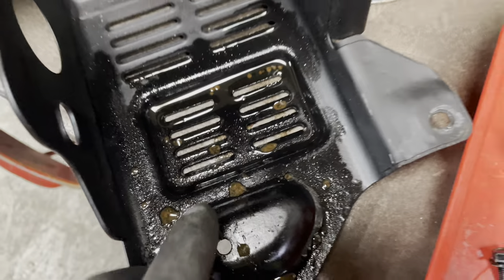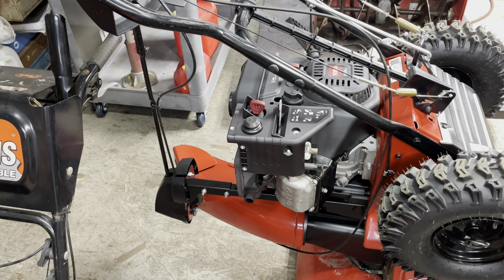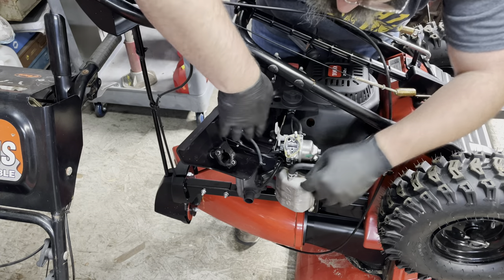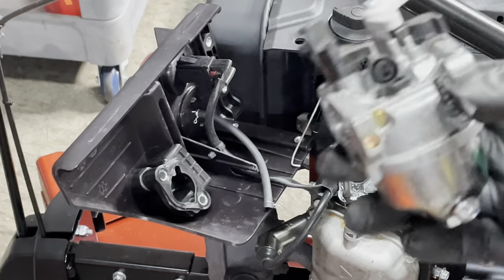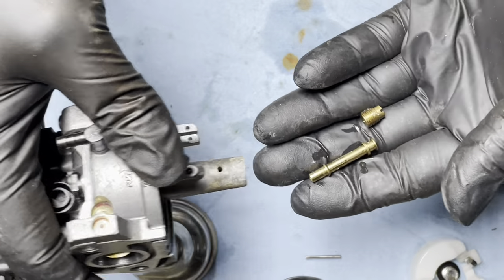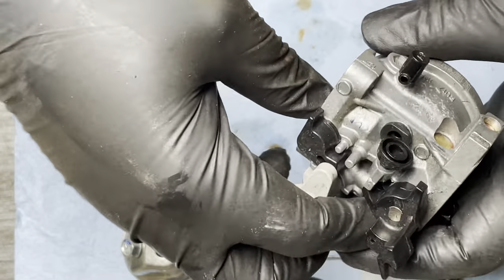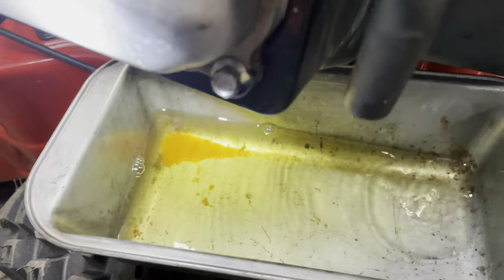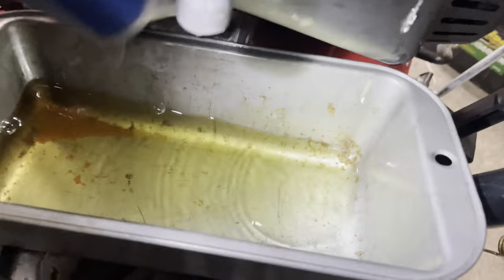Toro power max 824OE Snowblower Maintenance, No Start, Carb Rebuild